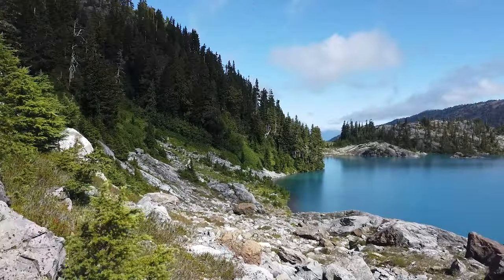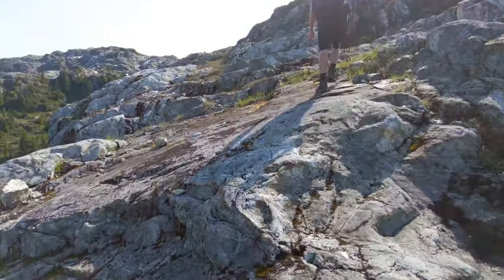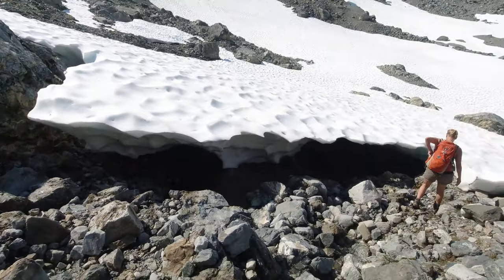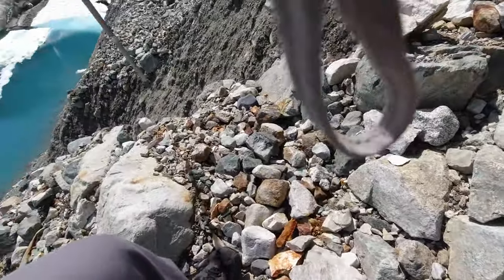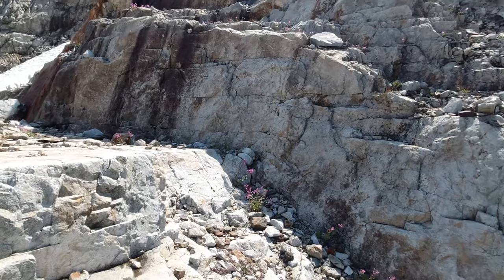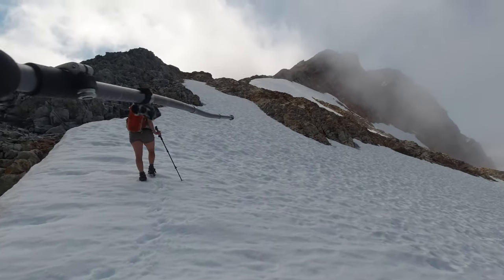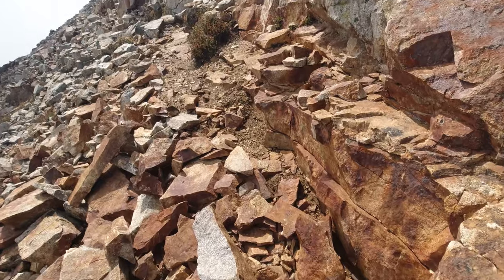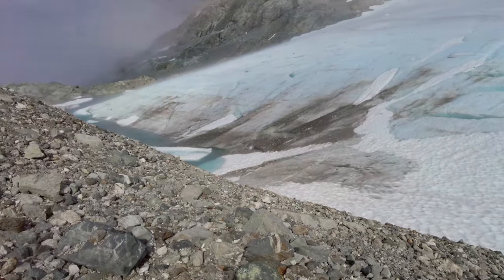Best Hike of my Life | Big Interior Mountain, Vancouver Island, Canada | 27/1000 | SUMMIT FEVER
Gear:
Cook system
Sleeping Pad